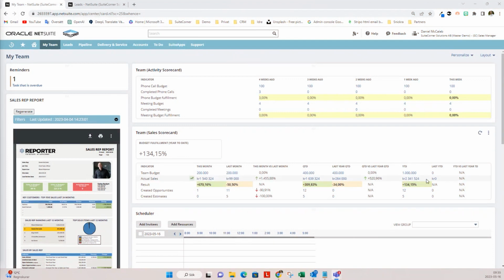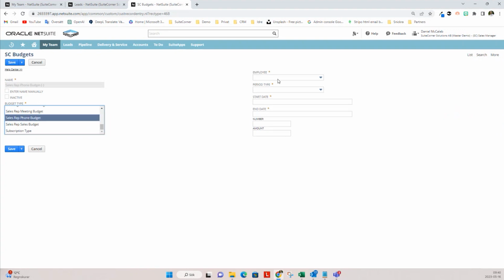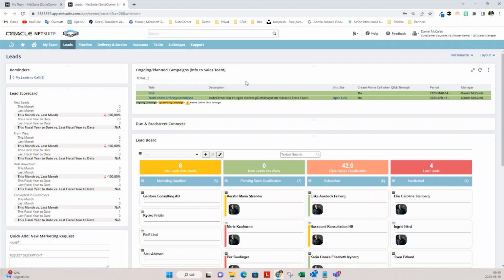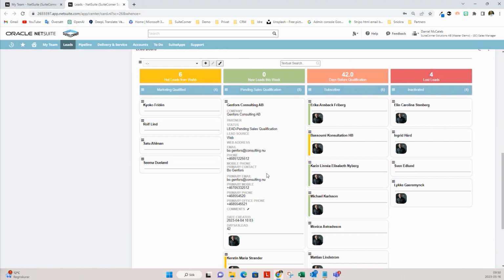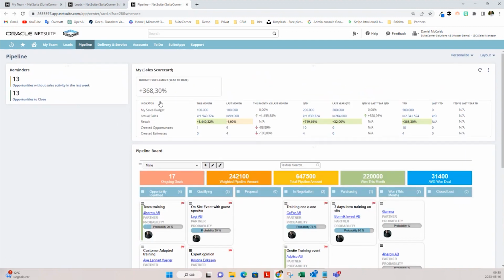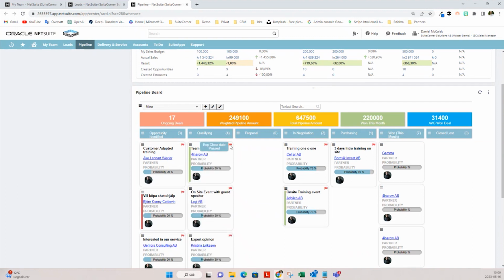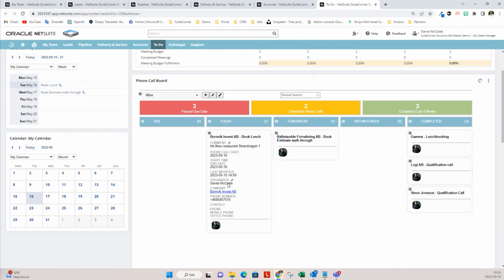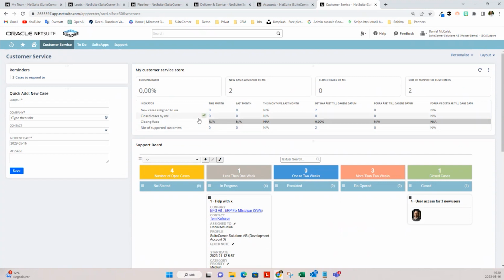CRM Accelerate for NetSuite Webinar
In this webinar, we will guide you through CRM Accelerate for NetSuite. If you are a NetSuite user who believes that your company can further enhance its CRM capabilities within NetSuite, then this webinar is tailored for you. SuiteCorner will demonstrate how we believe NetSuite CRM can be optimally implemented to improve your team's efficiency and achieve greater sales success.